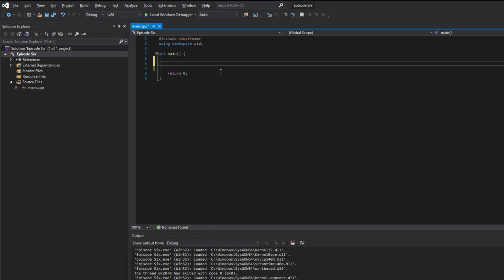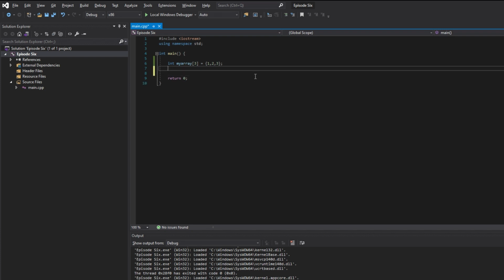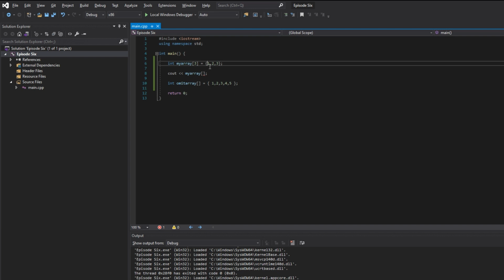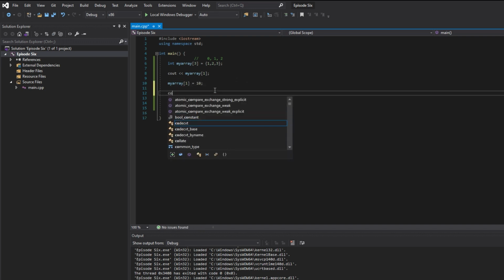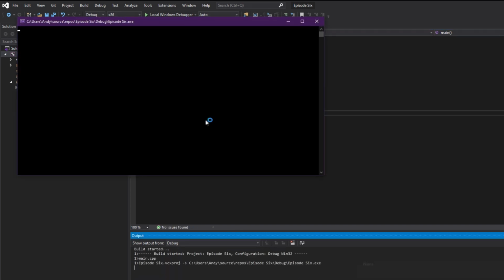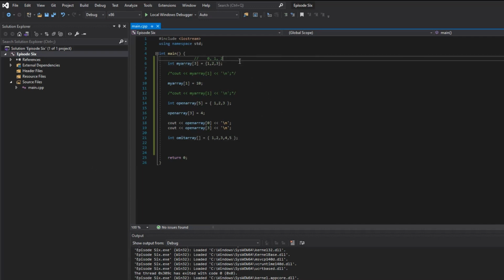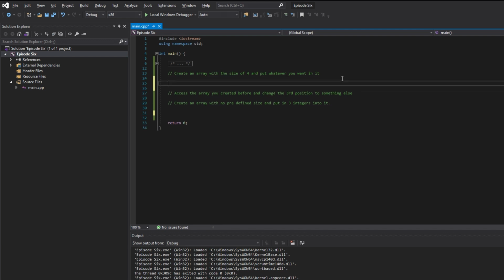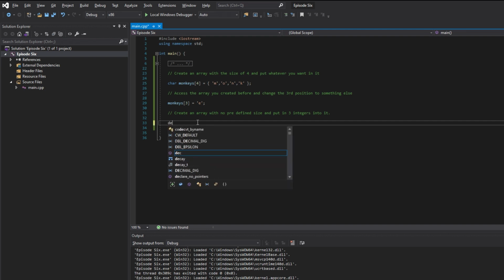Programming in C++ with Andy: Episode Six: Arrays